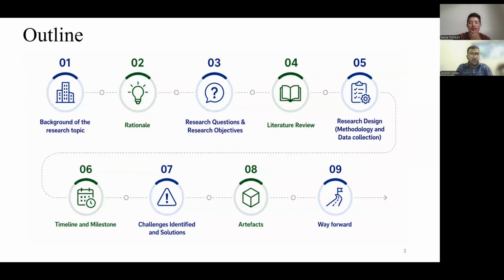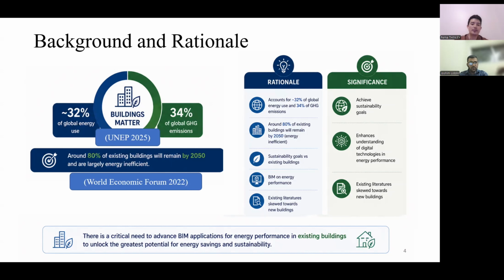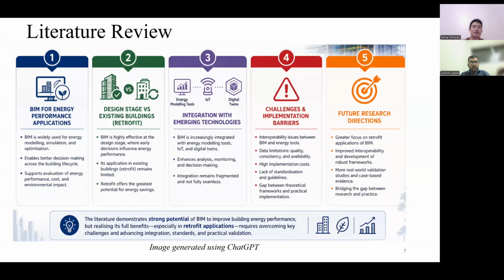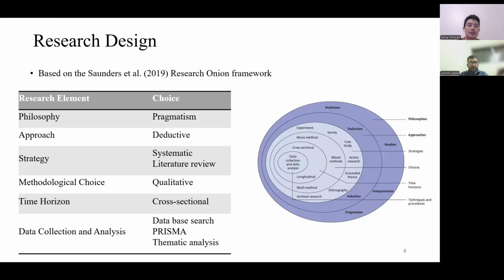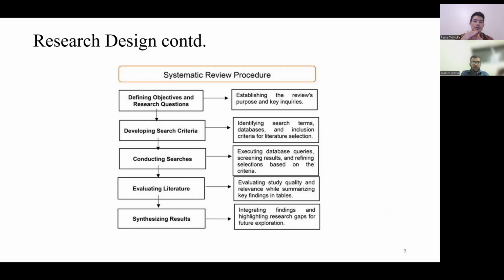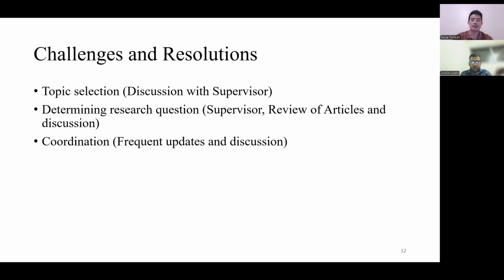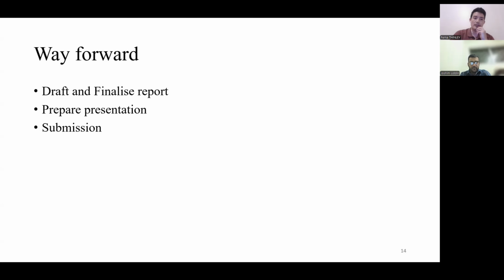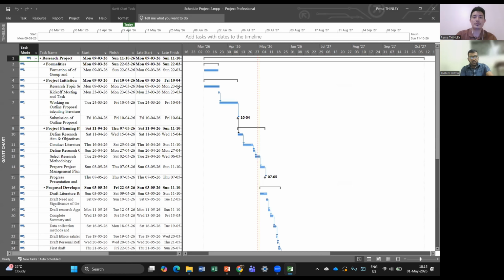Video Presentation Assessment 1B Pema and Joshim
This is a part of submission of Assessment 1B for unit Research Project 1 (T1, 2026) by Mr. Pema Thinley and Mr Joshim Uddin, students of CQUniversity, Australia